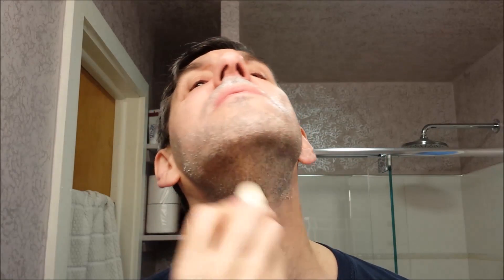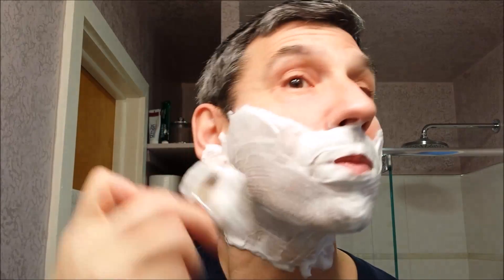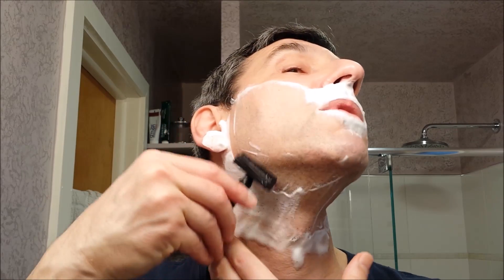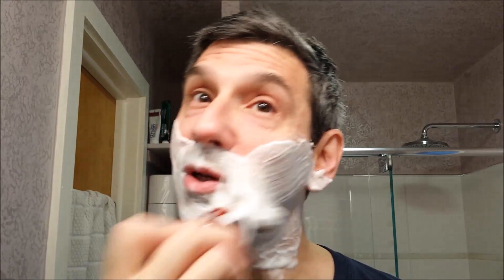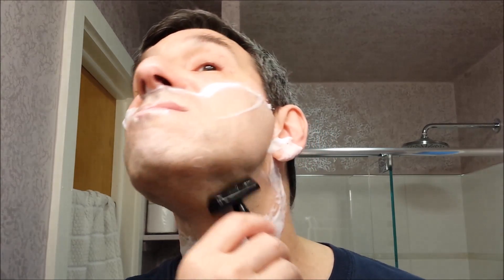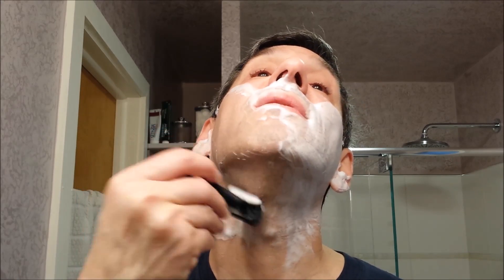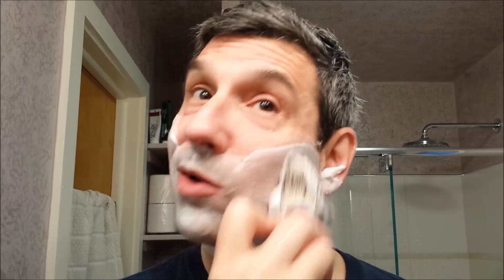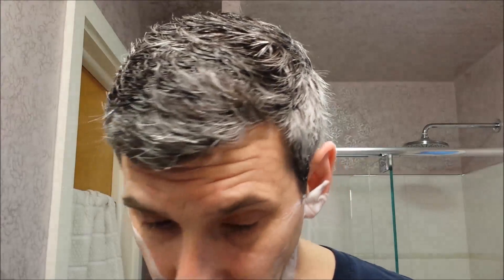Vintage Williams Shave Stick and Personna Blades - Good as new!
I break out my vintage Williams shave stick and Personna blades, both unopened in their original packaging. Two new old items, paired with the RazoRock Stealth Slant (new) and Amici brush (also new). Great shave with some vintage products.

Interested in learning more about wetshaving? Do you have questions about safety razor or soaps, or need some feedback on brush types? Do you want to keep up on new products for wetshavers and also enjoy people still using the classics? Join the Facebook group "The BiG Shave"!